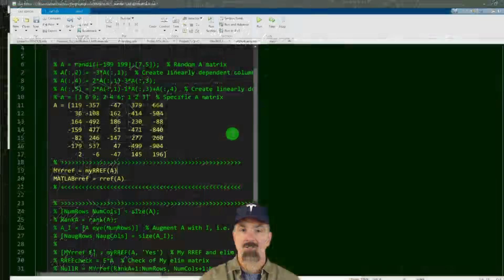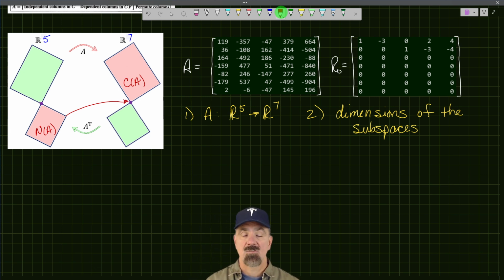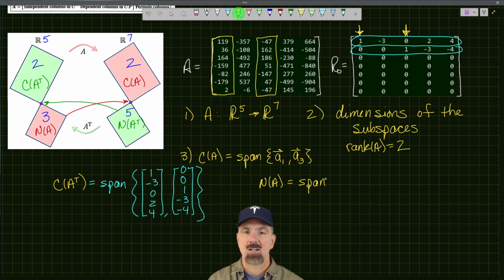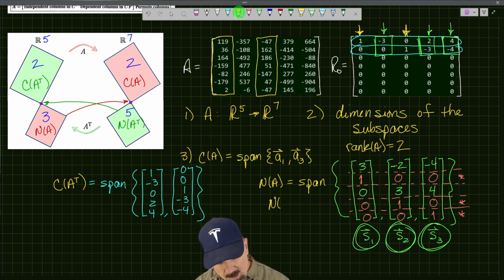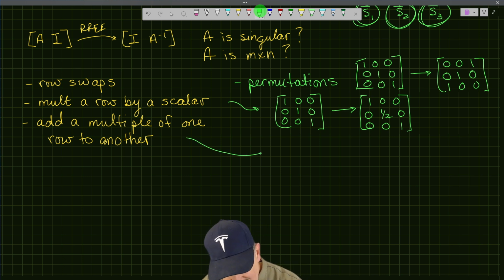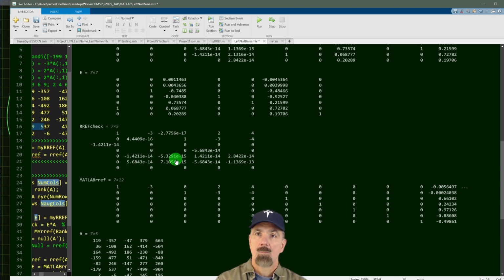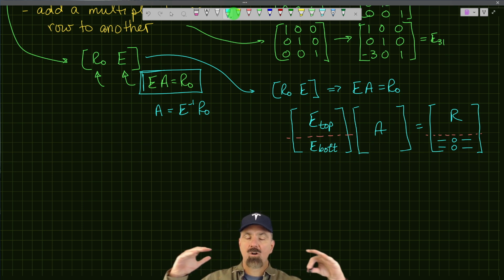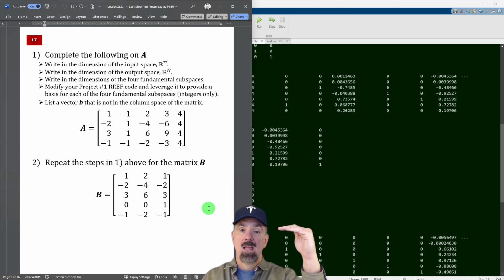Lesson 17 Bases of the 4 Fundamental Spaces